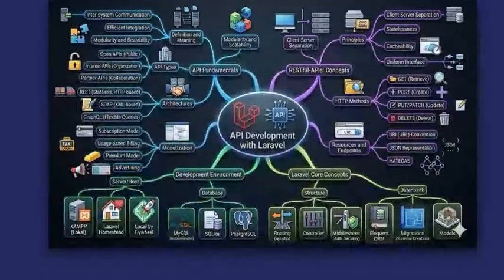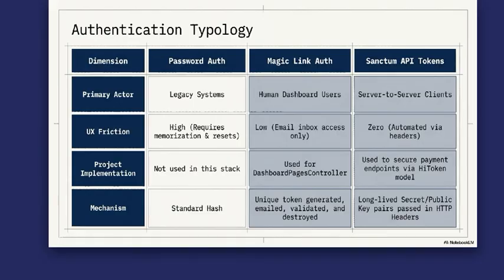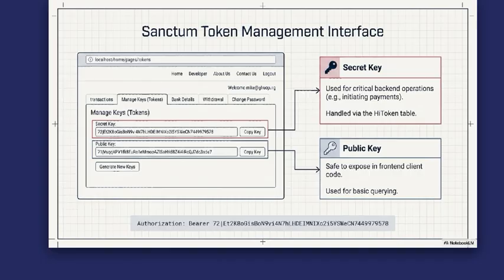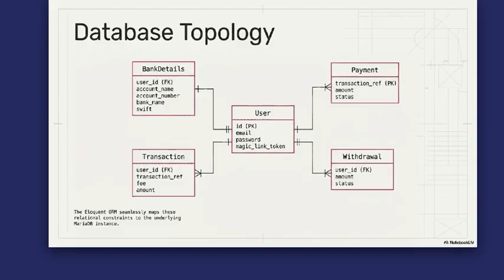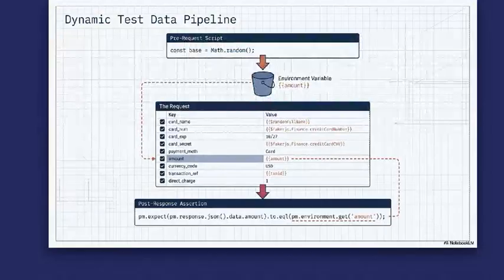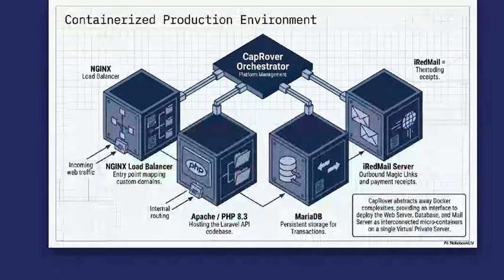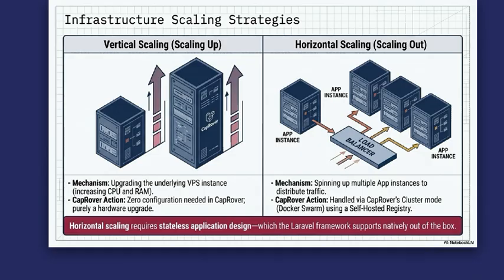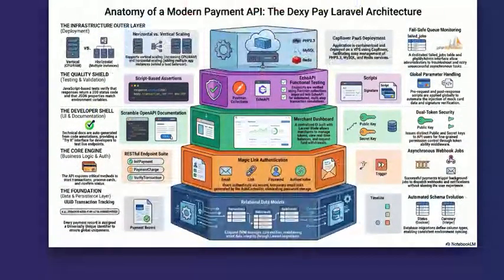API Development with Laravel: Part 2: Payment APIs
The second part of the book "API Development with Laravel" is titled "Payment Processor API Development."
This section focuses on applying the theoretical knowledge from the first part in practice by developing an API for a payment service provider.